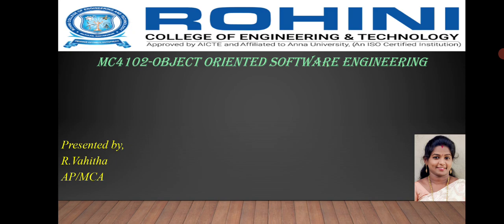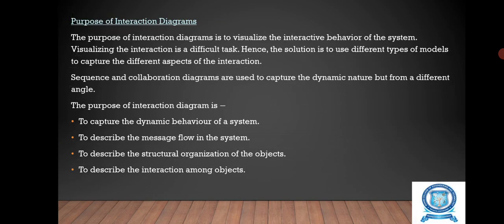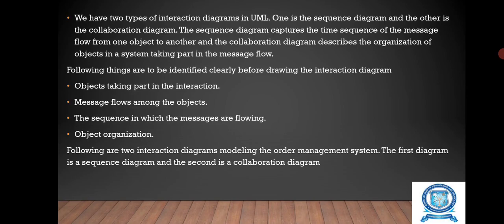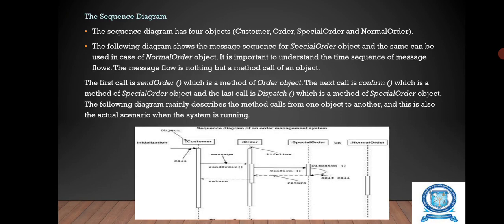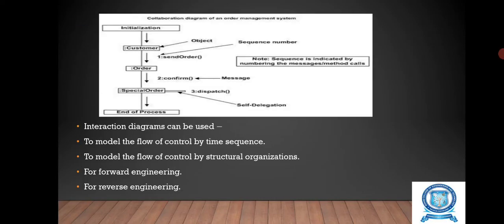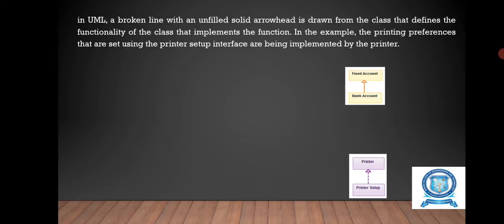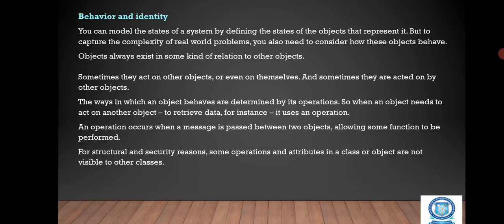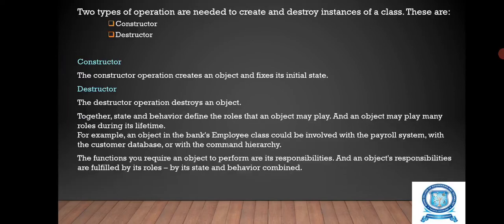Interaction diagram sequence diagram and Collaboration diagram